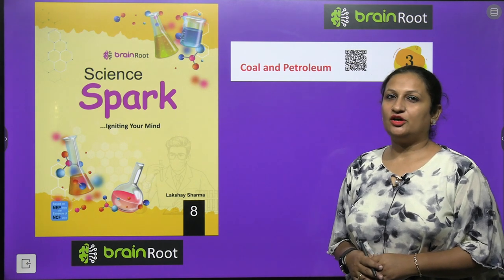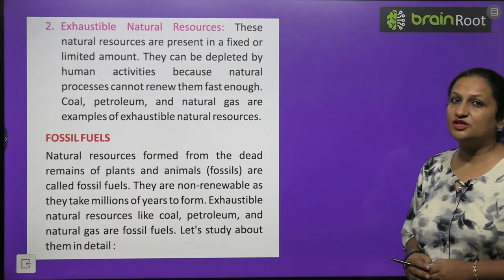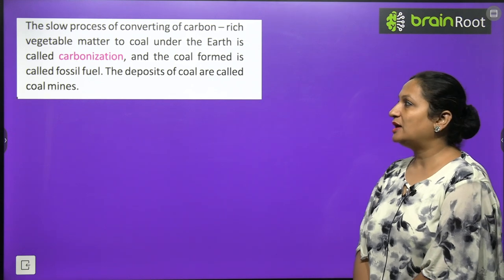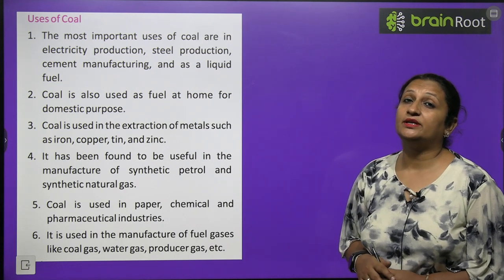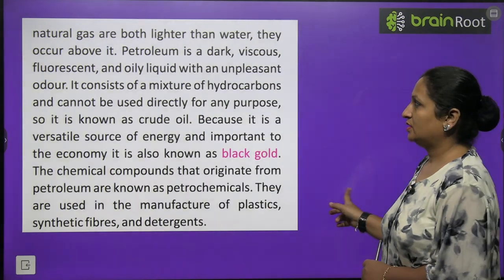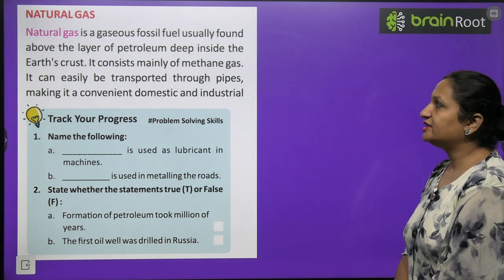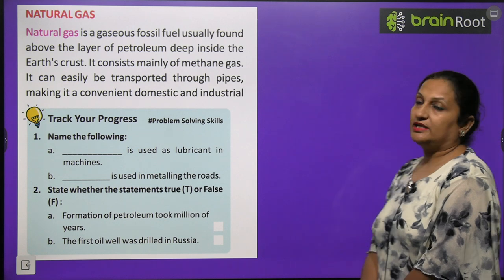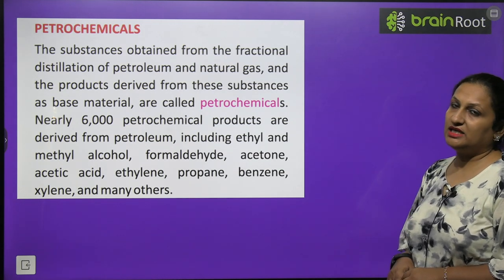BRAIN ROOT SCIENCE CLASS 8 CHAPTER 3 COAL AND PETROLEUM